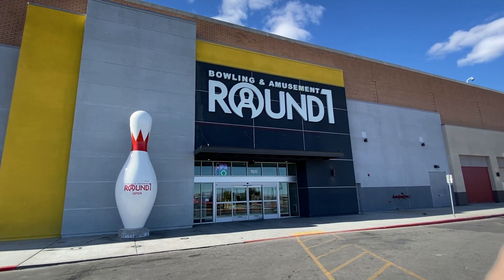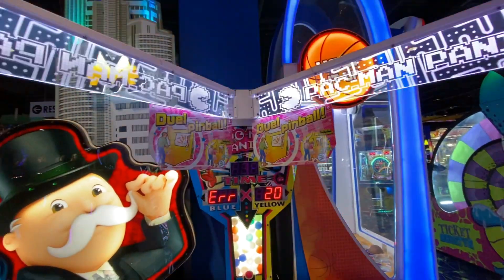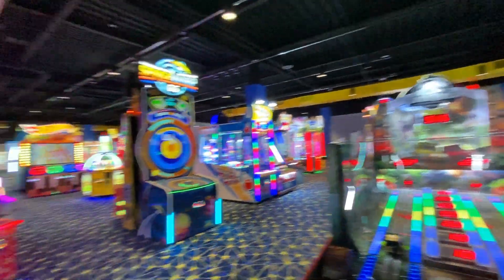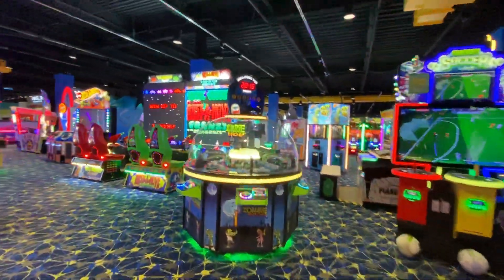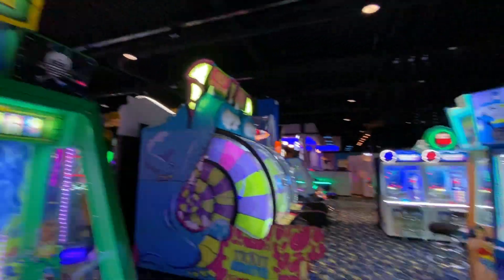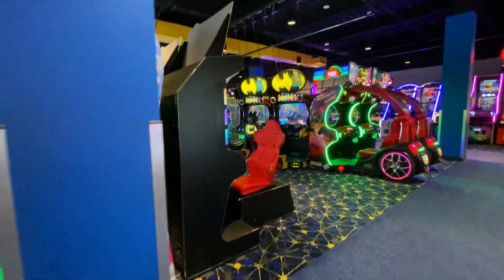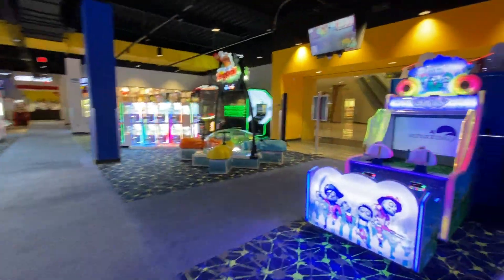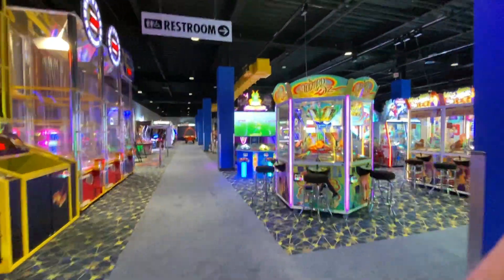Round 1 Arcade Las Vegas - Arcade Games Tour - Meadows Mall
Touring Round 1 Arcade in Las Vegas. January 2023
My favorite travel backpack